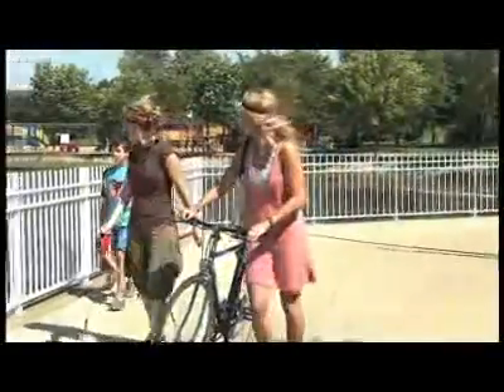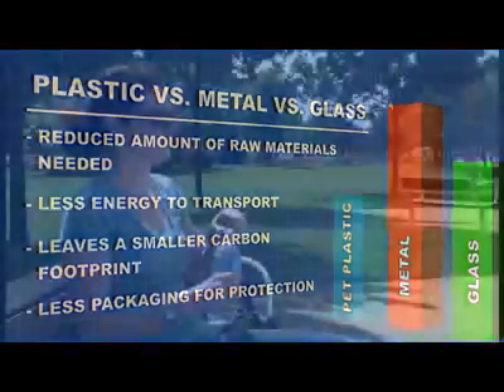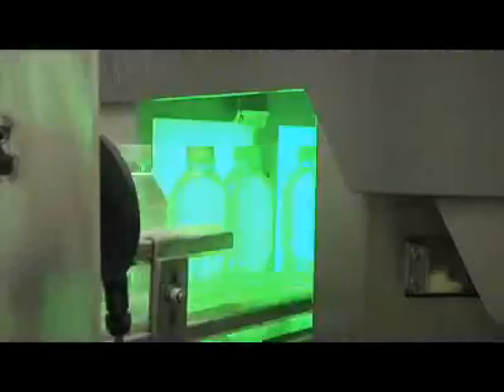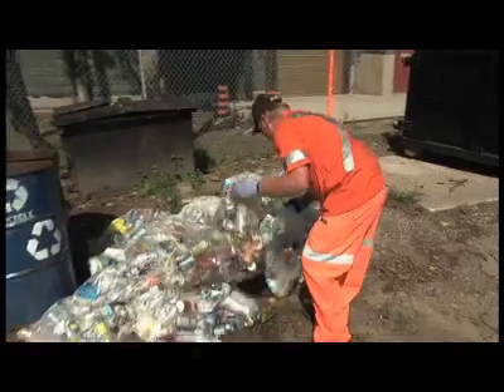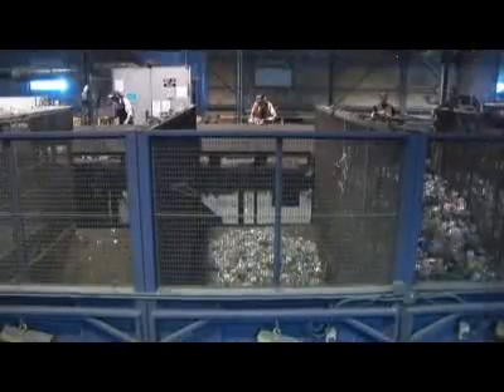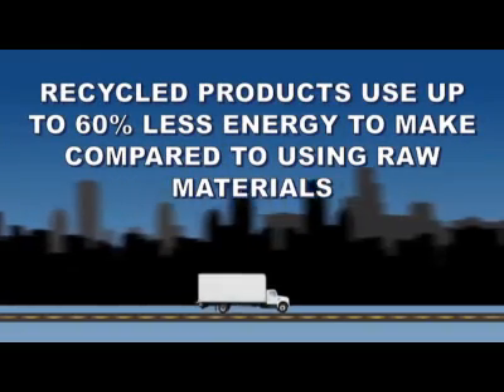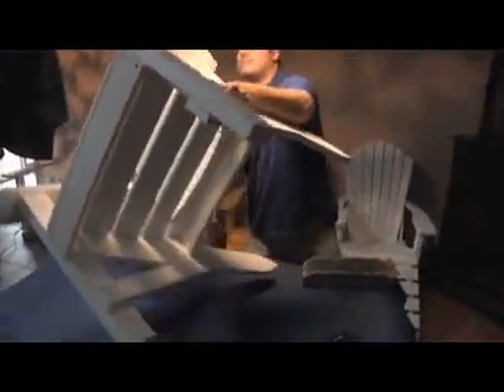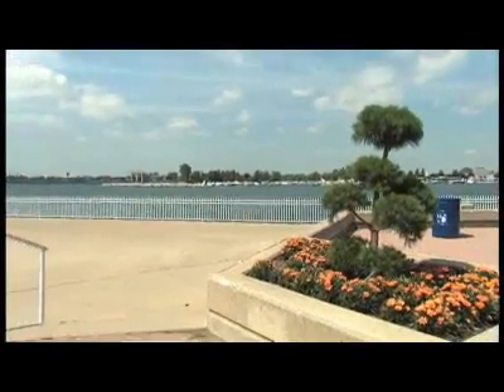Ever wondered what happens to all those Plastic (PET - Polyethylene terephthalate) water bottles?